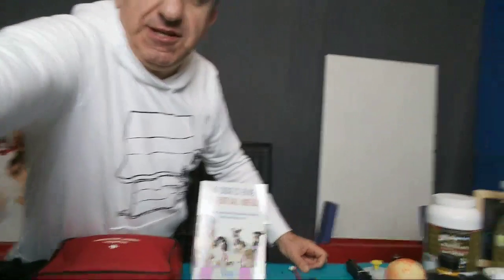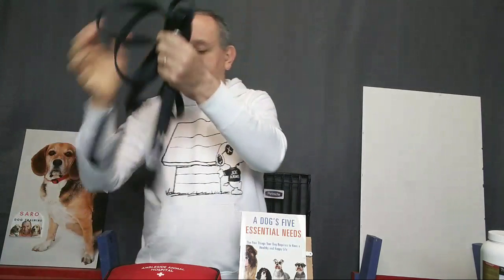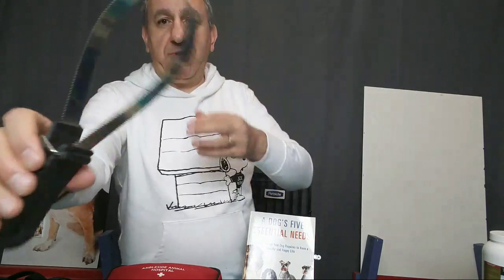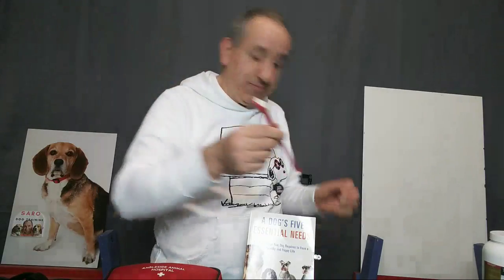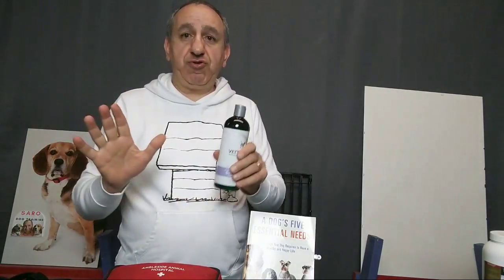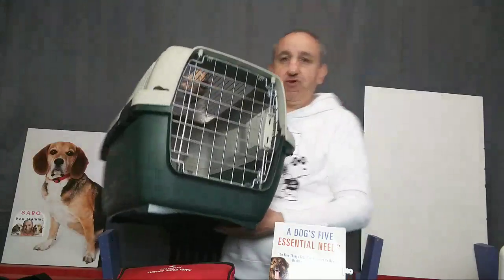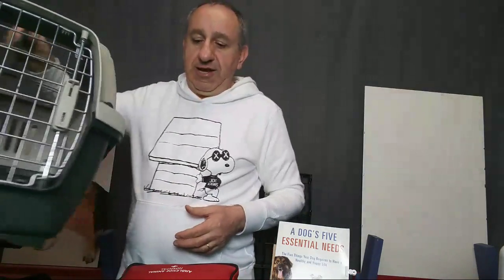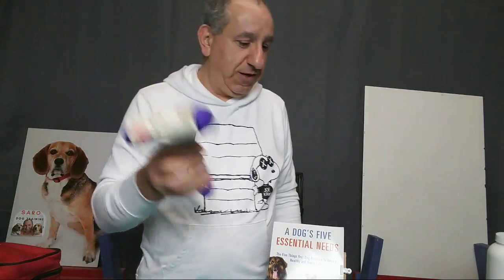The Basic Things A Puppy Owner Needs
In this video, I will go over all the basic things that a  new dog owner or even a experienced dog owner needs to have,

You can also ask all your dog related questions live.

About Me:
I am a dog trainer and I coach dog owners. I help you to train your dog(s) without the use of treats, aversive tools like shock collars, prong collars, force and Domination. I teach and show you how to use "play & praise" as reward to train your dog.

**FREE – e-Book | 2 simple changes that you can make today to change your dog’s behaviour**

About Me:
I am a dog trainer and I coach dog owners. I help you to train your dog(s) without the use of treats, aversive tools like shock collars, prong collars, force and Domination. I teach and show you how to use "play & praise" as a reward to train your dog.

Send your swag or dog-related products to:
1611 Welch St.
North Vancouver
BC, Canada
V7P 3G9